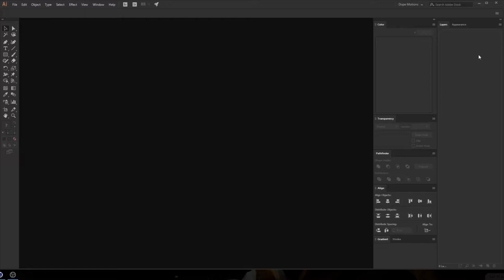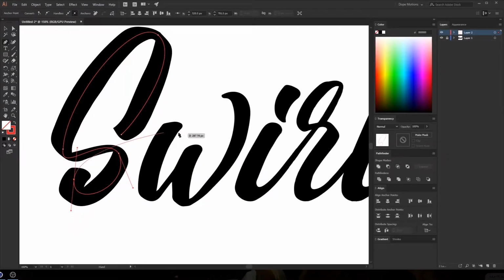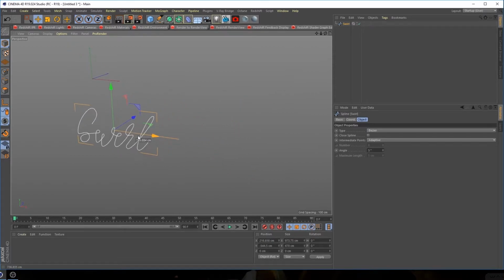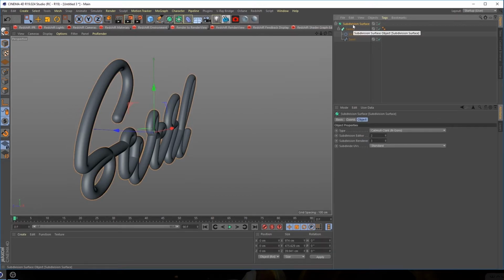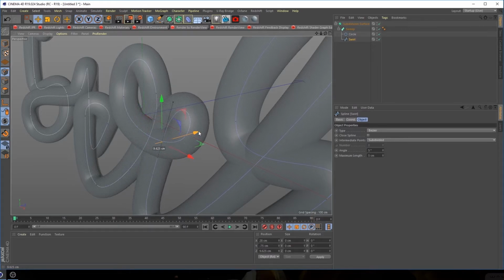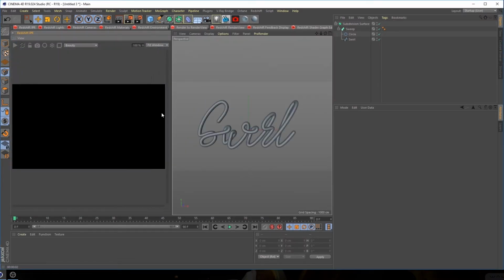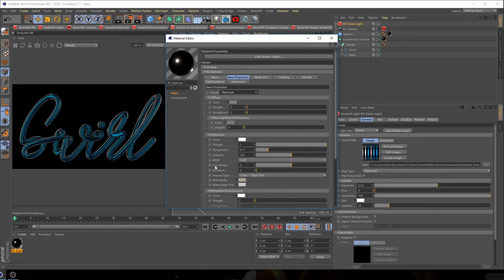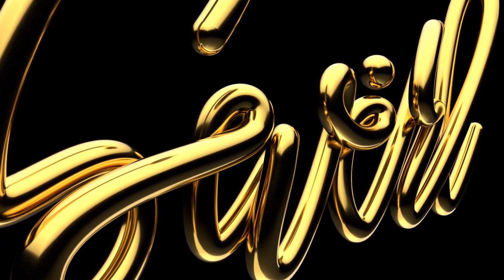Lettering: Model a 3D Handlettering (beginner) | Freepik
Does your lettering look flat and without volume? Do you think your messages are too boring? In this tutorial, you will learn how to turn your vectorial lettering into 3D with Cinema 4D. Bring your messages to life! Are you in?

If you want to download the font used in this tutorial, follow this